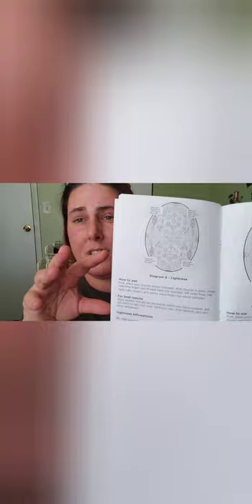Powerforms & Purple Plates